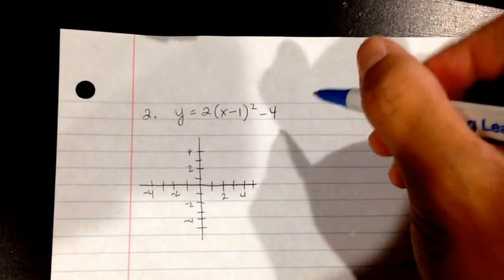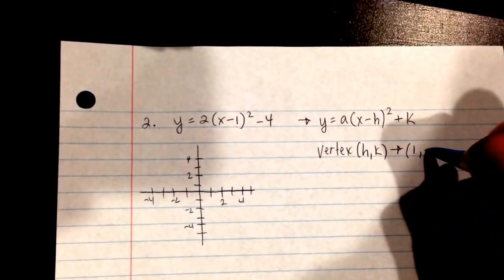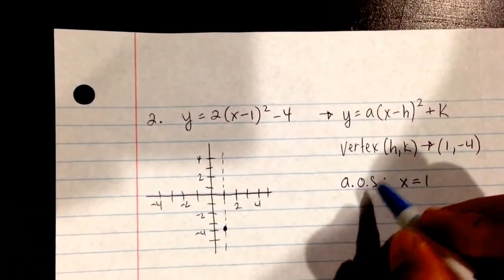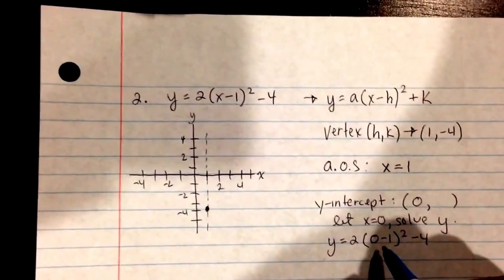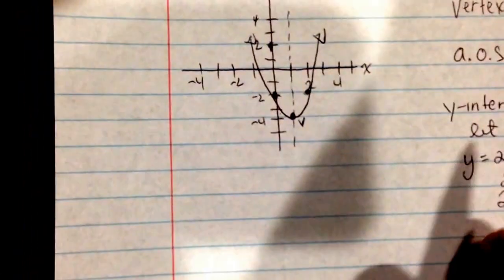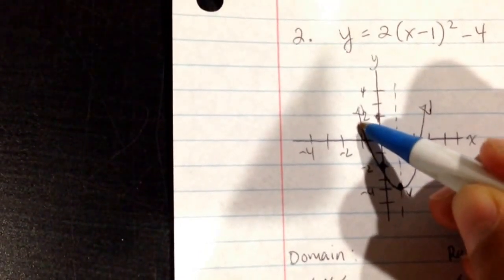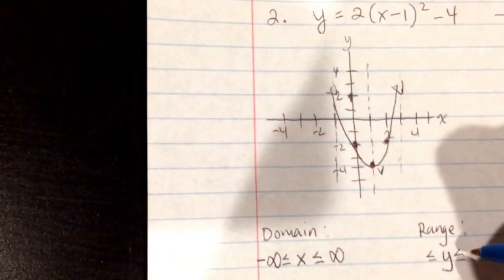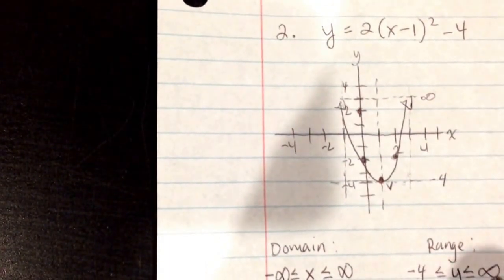Quadratic quiz question #2